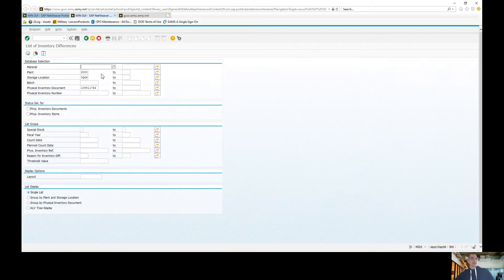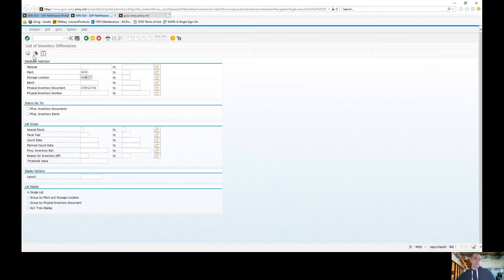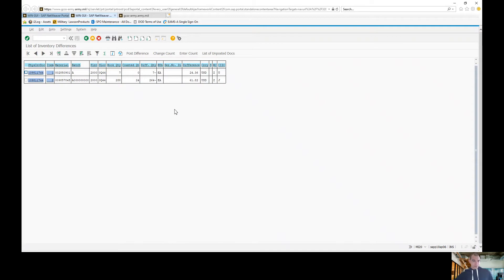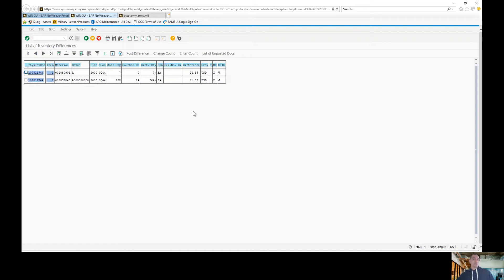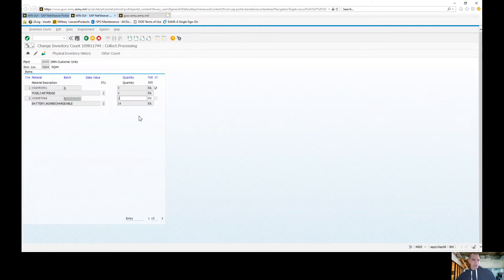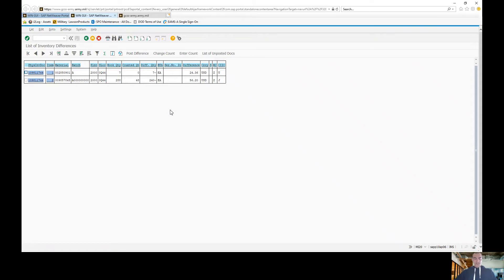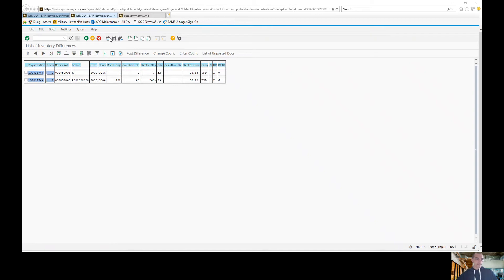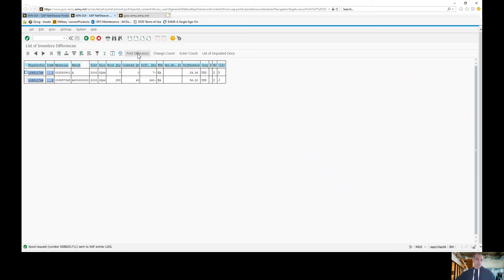List & Print Differences (MI20) For A Physical Inventory (Step 5)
list and print differences